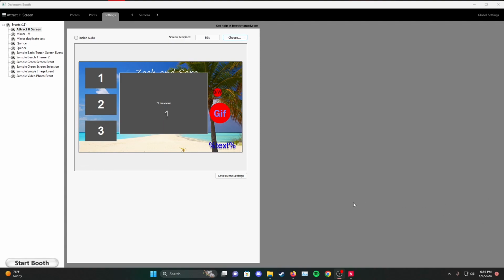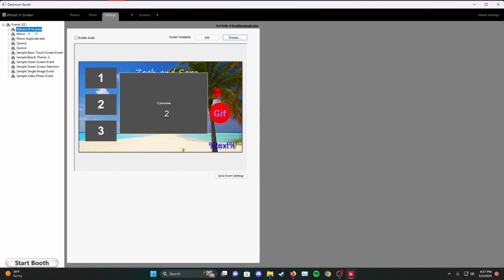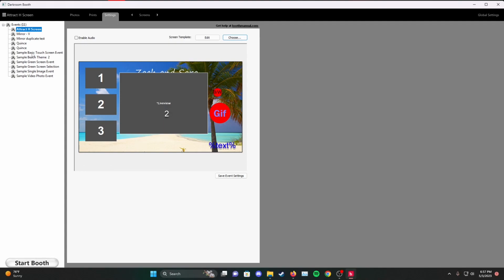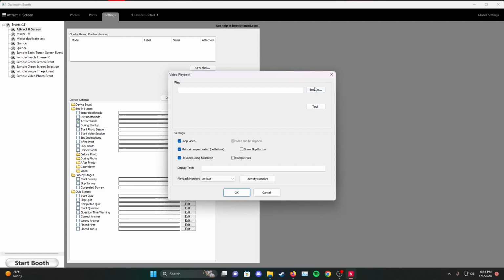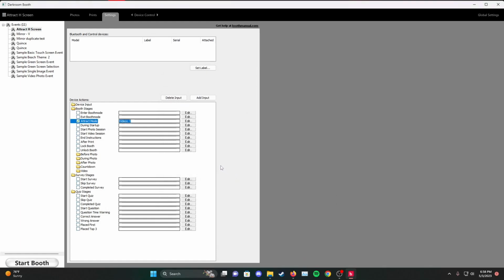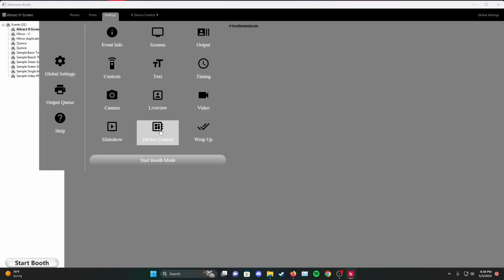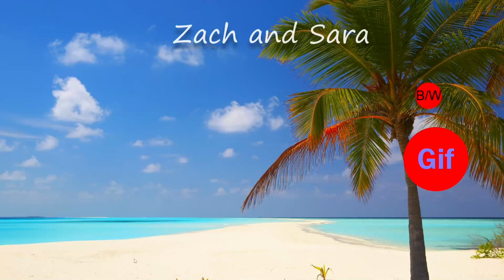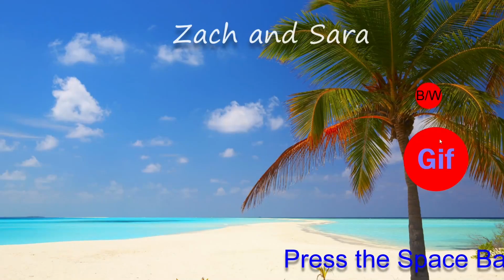Darkroom Tips and Tricks! - How to add a Horizontal Attract mode screen!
Hello a quick video on how to install a custom attract mode screen ("Touch here to start") for Horizontal booths

(Reminder most horizontal attract screens resolutions are 1920x1080 for when you create it in Canva)

Follow our Facebook Page for any questions!